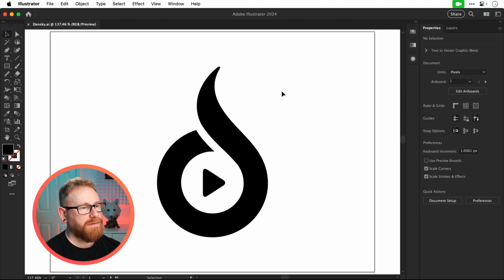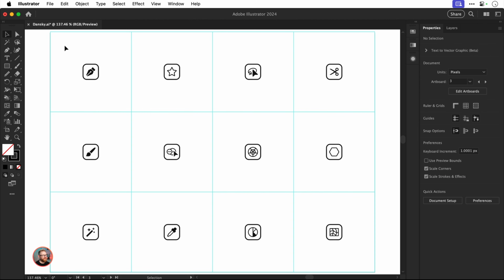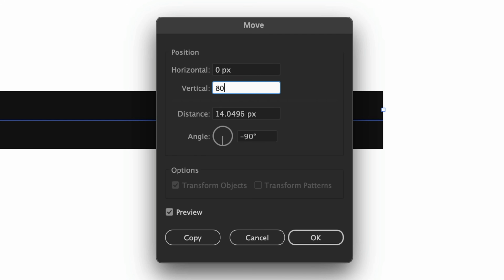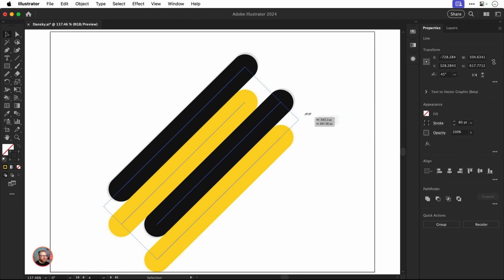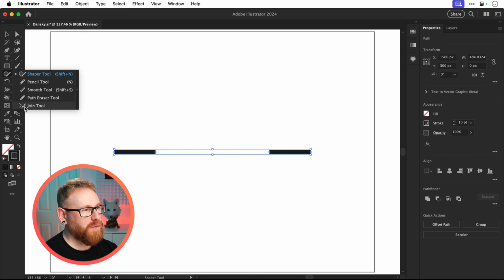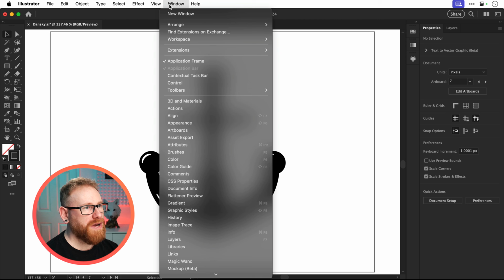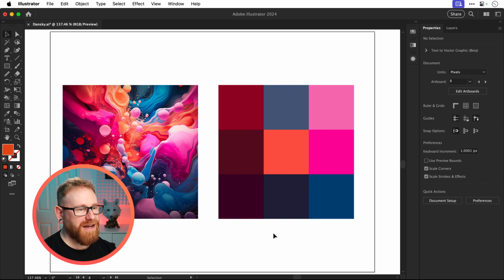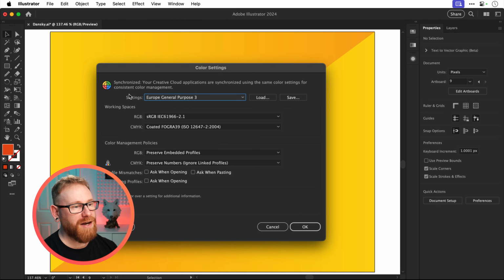9 Hacks for Adobe Illustrator That Changed My Life